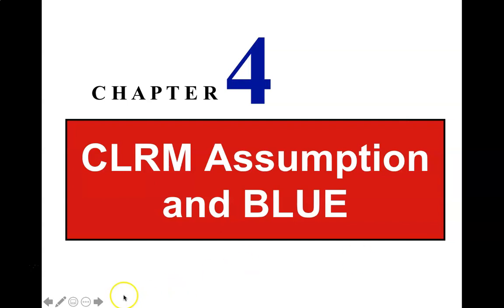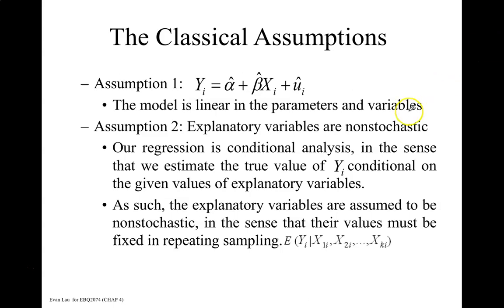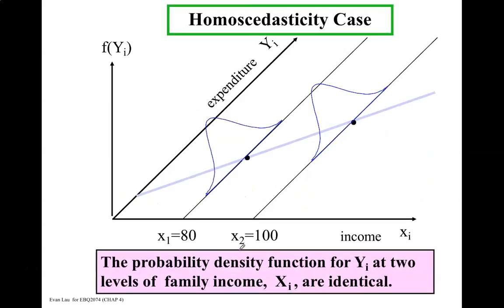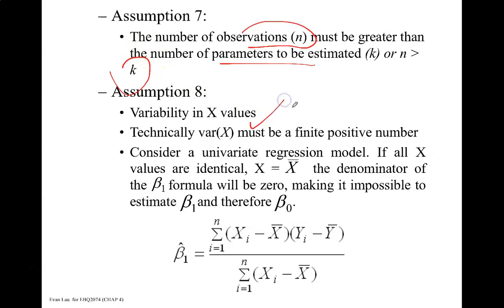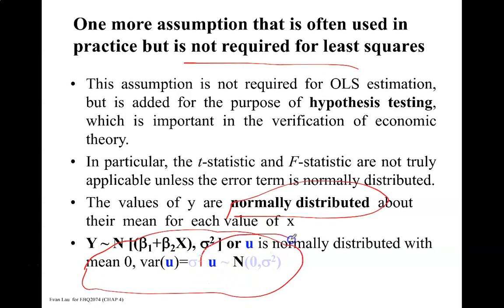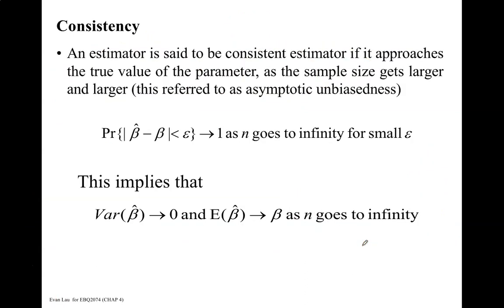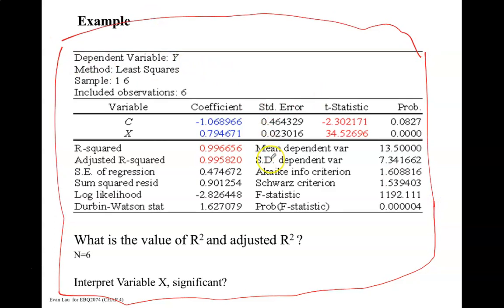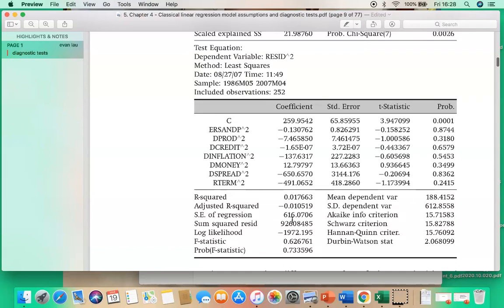Chap4 EBE2174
EBE2174 Chapter 4